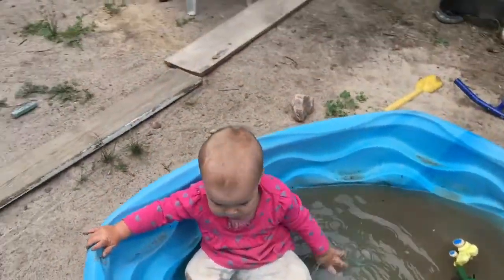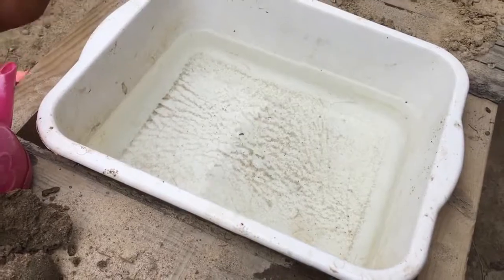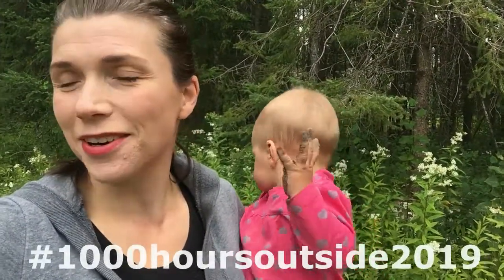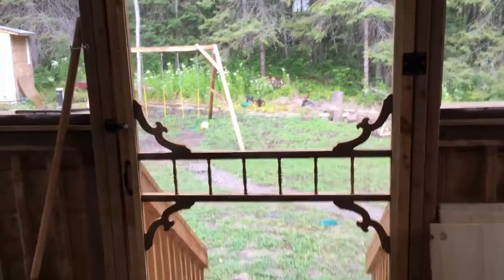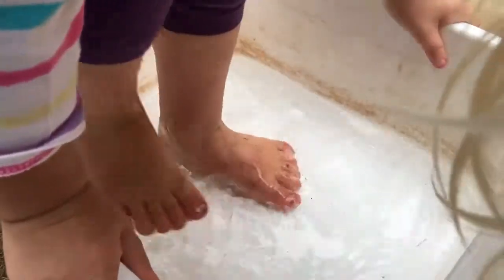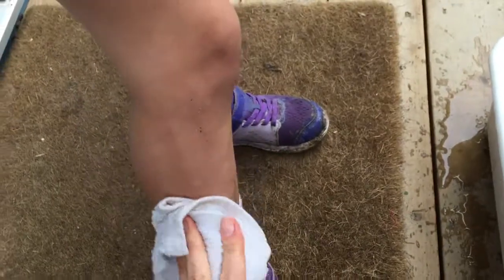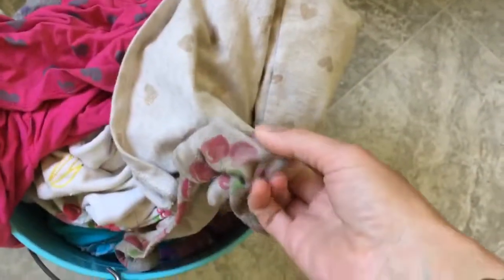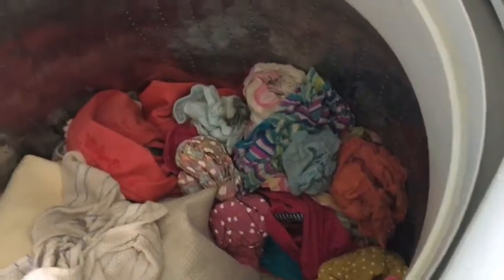Muddy Hands-on Learning and getting kids Clean again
WELCOME To Loewenwood Forest Homeschool!

TODAY I`m sharing how we get good and dirty when while we play, learn and explore outdoors, and then how we get squeaky clean when we return inside.  From muddy feet to muddy clothes, I share how we clean it all up!

Our challenge for 2019 is to spend 1000 hours outside! Can you believe it? That's 2 and 3/4 hours outside A DAY! With 5 kids aged 10 years and under, it's ambitious. But I know we can do it!! By using fantastic resources (which we will always share with you!), determination and a deep love for our 14 acre Boreal forested homestead in Northern Ontario, Canada.